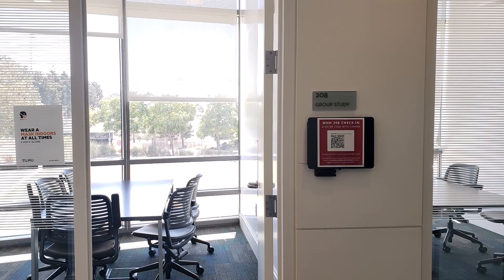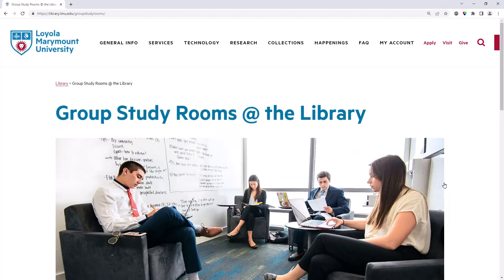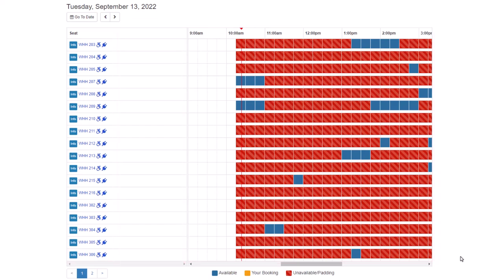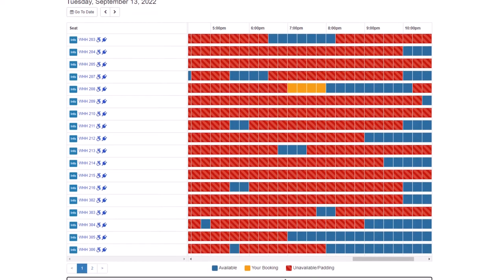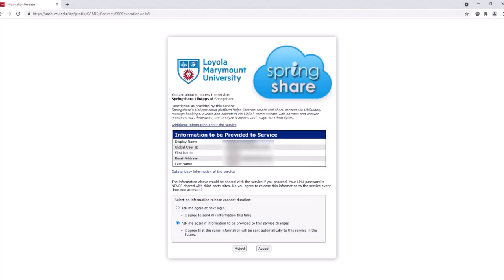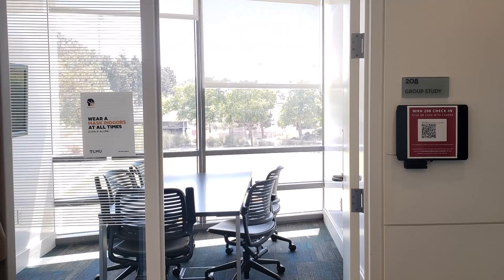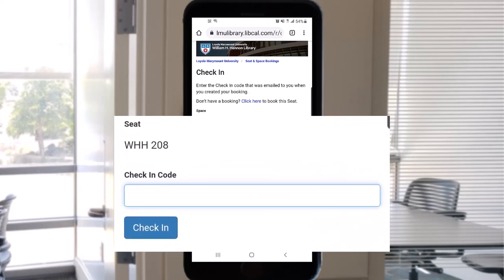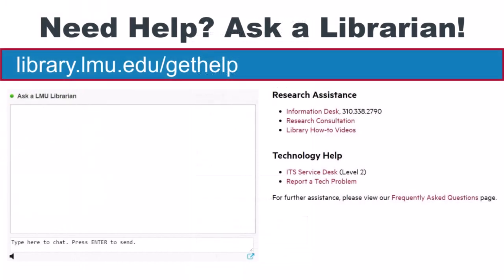How to: Reserve Study Rooms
Learn how to use the LibCal reservation system to reserve a group study room at the William H. Hannon Library.